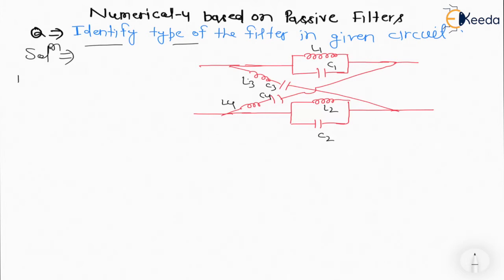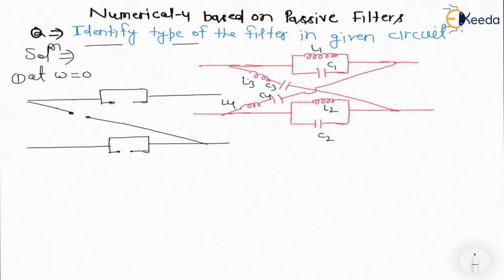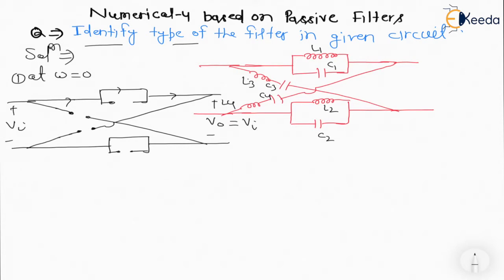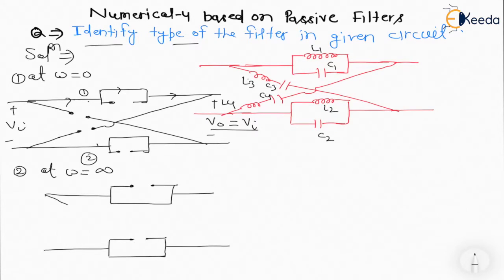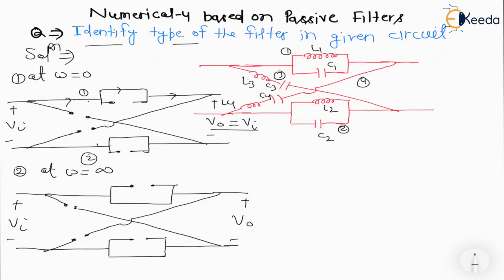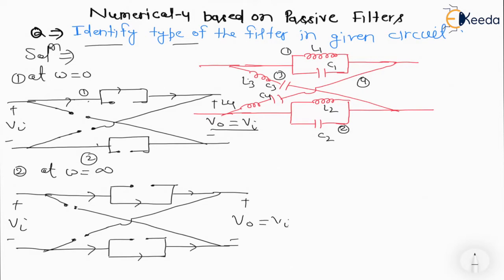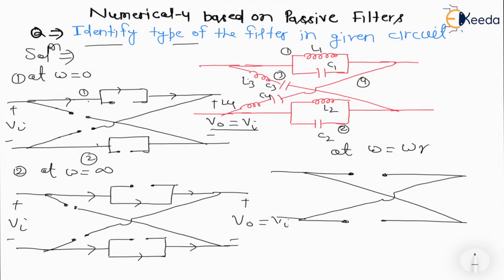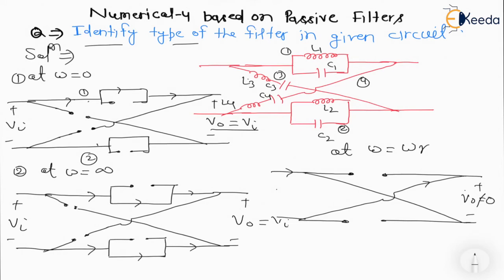Numerical 4 Based on Passive Filters